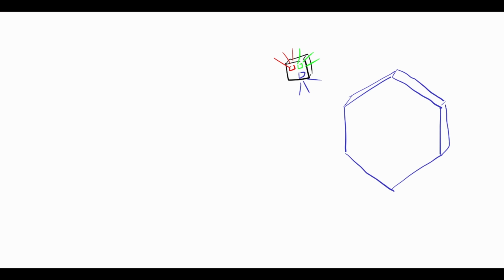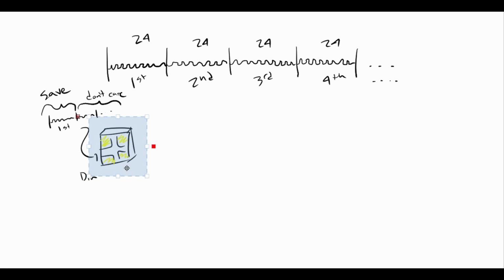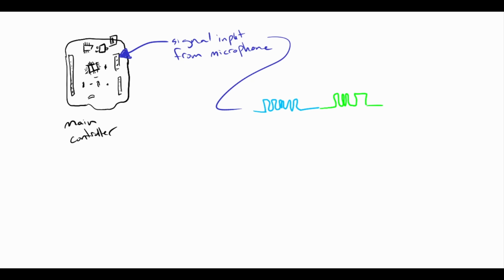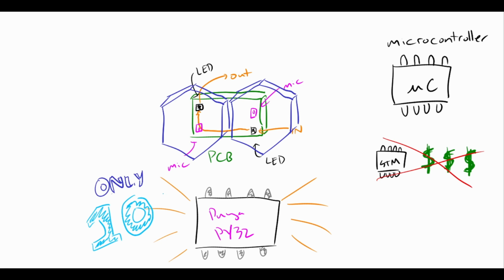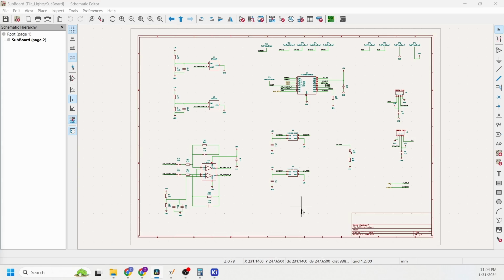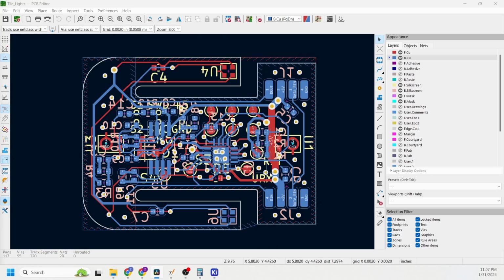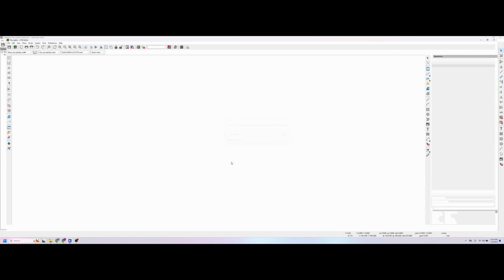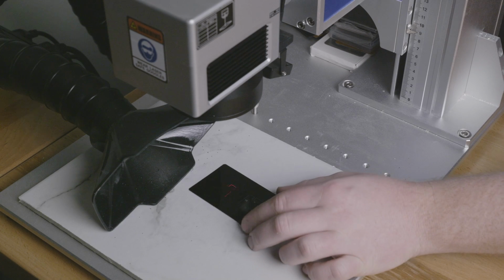LEDs, Microcontrollers, and Microphones - The World’s Most Complicated Backsplash?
Join me as I discuss my latest project - building a glass tile backsplash with individual LEDs on each tile. I'll also be adding touch sensors to each tile to implement touch feedback, using a distributed processing technique, and leveraging the existing LED communication protocol. We'll cover electronics design, LED protocols, PCB fabrication, soldering, and... home improvement?

To do this, I'll be using a distributed network of microcontrollers, around 160 microcontrollers. Each microcontroller will read the values from two microphones (320 total!), perform computations, and send the data to the main controller so that the LEDs can be controlled in unique ways based on touch feedback. Since this is a DIY project with limited funding, it was necessary to use one of the cheapest microcontrollers available, the Puya PY32. I'll discuss some of the benefits and challenges of these devices.

I'll also cover design and construction of the prototype board, including the electronic CAD schematic, circuit board layout, surface mount (SMD) soldering, and more.

00:00 Introduction
00:34 The Concept
02:00 Overall Implementation
04:09 Drawing out the Implementation
05:03 How the Neopixels Work
08:35 How to Listen to 320+ Microphones
10:29 Microcontroller Selection
12:02 Hardware Selection
13:47 PCB Selection
15:19 Other Technical Detail
16:30 KiCAD Schematic and Layout
19:28 A Brief Discussion of Software and the Puya PY32
24:02 Making a Solder Paste Stencil
25:08 Assembling the Prototype
26:42 Conclusion